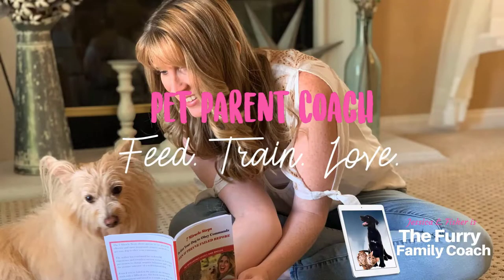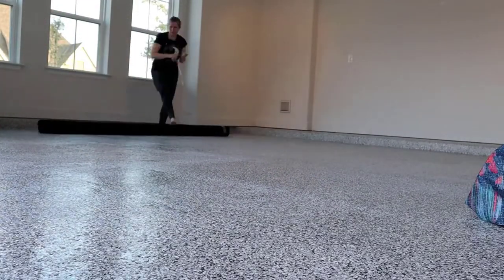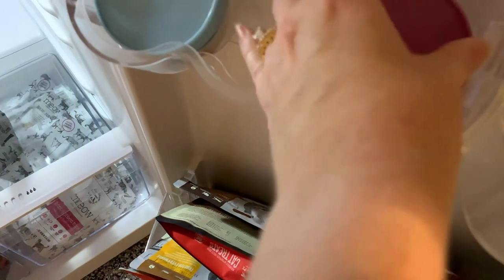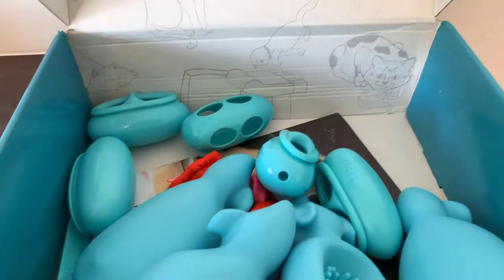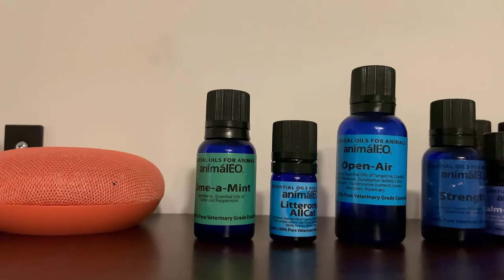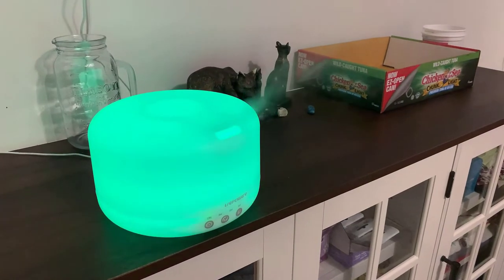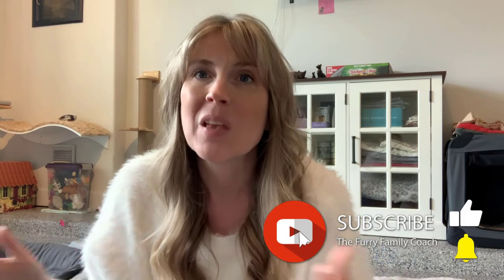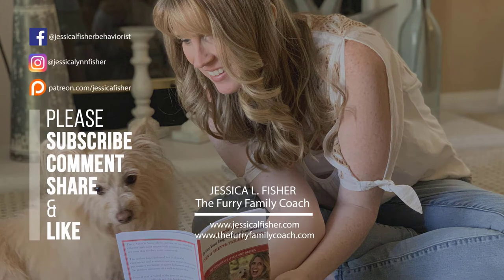My FAVORITE Cat Products 2021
🔗🔗🔗 Links discussed in this video ⬇️

Cat wall climbing pieces
Activity tree
Climbing stairs
Set of 3 wall mounted shelves
Memory Foam Wall Shelf

2oz glass containers

Tall cat trees
Smaller tree
Wider cat tree
Tallest cat tree

Hunting feeders - Doc & Phoebes

URPower diffusers